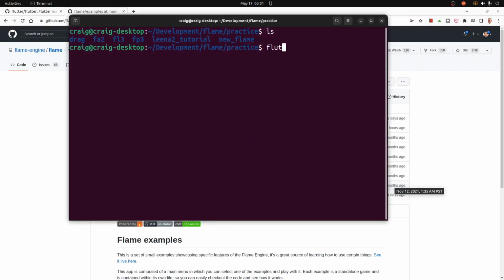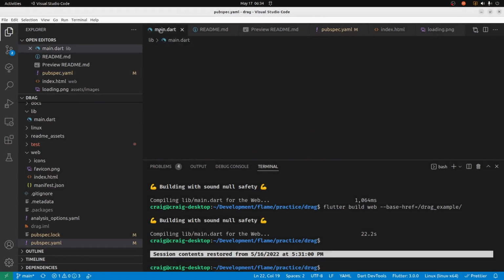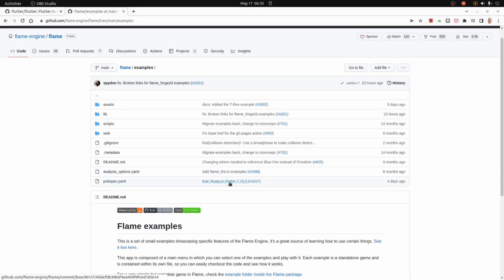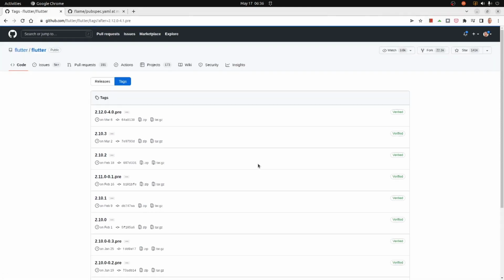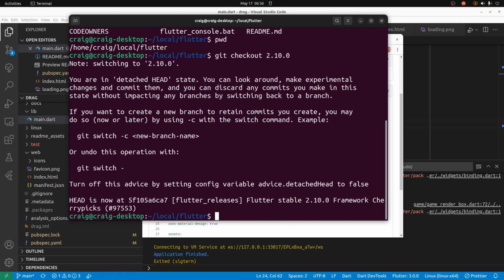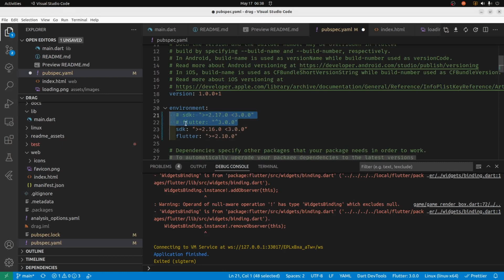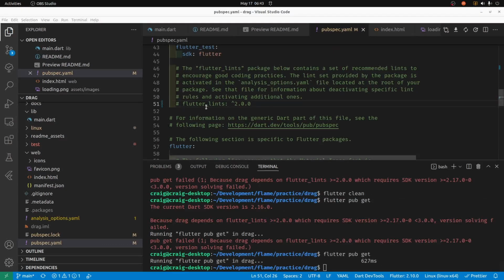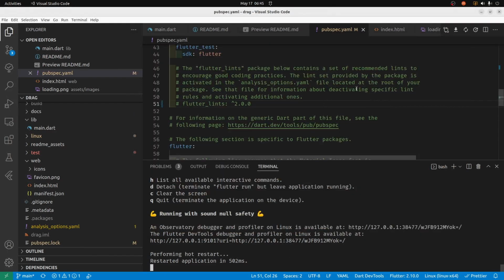Downgrade Flutter 3.0 to 2.10 - May Not Be Needed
Likely, your app has an error about Warning: Operand of null-aware operation '!' has type 'SchedulerBinding' which excludes null.

Probably, this error is in a package you are using and it is too much work to update the package you imported, so you're living with the error.  On Flame 1.1.1, I am ignoring this error.  It's possible that you can just ignore this error too.  However, if you want to go back down to Flutter 2.10.5 (latest stable) or Flutter 2.10.0 (version used in Flame examples as of May 17, 2020), then you go into your Flutter directory and run git checkout 2.10.0 or the version of Flutter you want to run.  Then, run flutter doctor.

If you do not know where your flutter is installed, you can also run flutter doctor -v